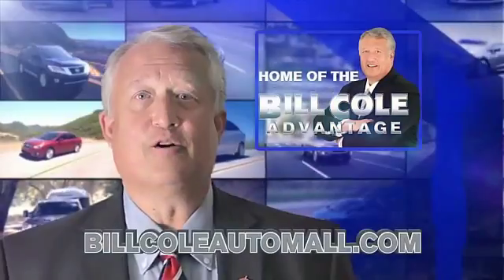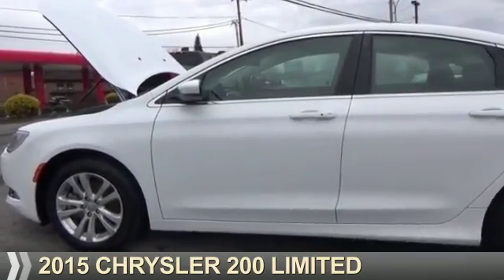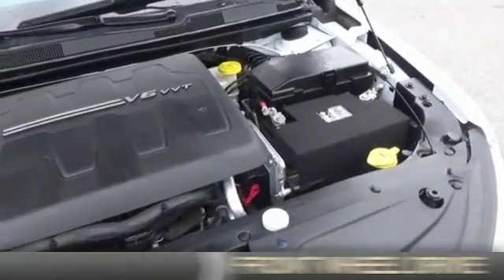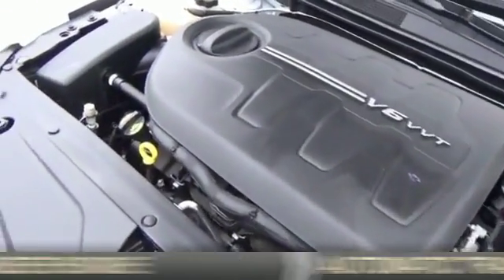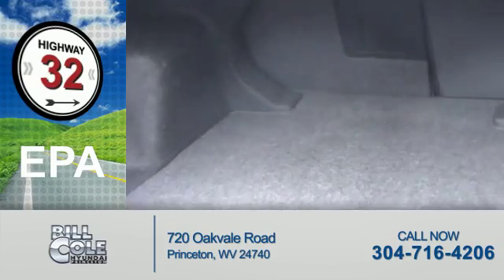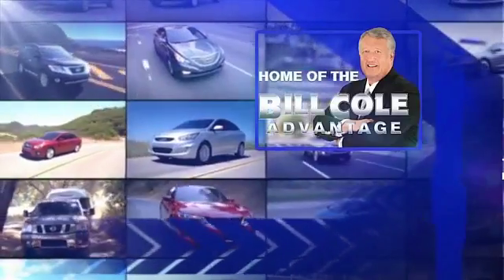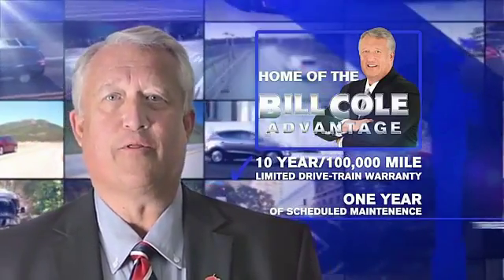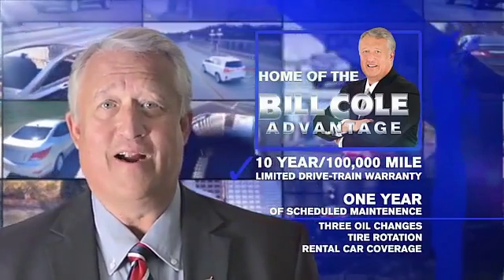2015 Chrysler 200 YCG578 - Princeton WV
Year: 2015
Make: Chrysler
Model: 200
Trim: Limited
Engine: 3.6 liter 6 Cylindercylinder FWD
Transmission: 9-Speed Shiftable Automatic
Color: White
Mileage: 47720
Address:
VIN:1C3CCCAGXFN757845